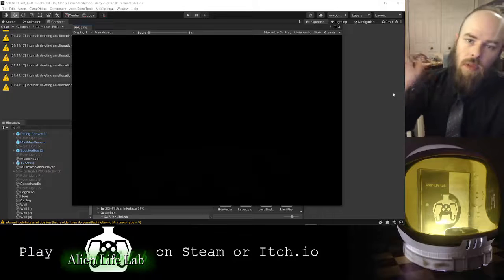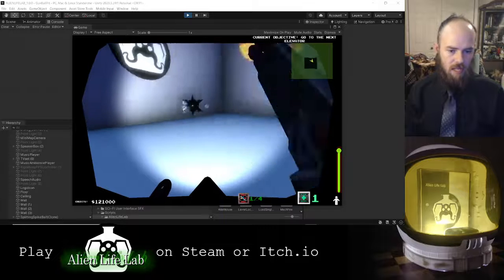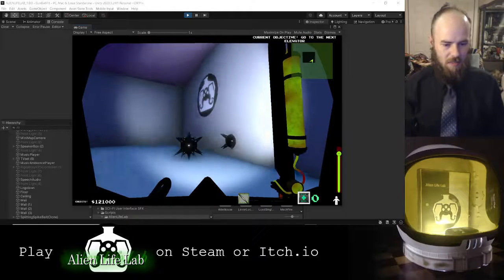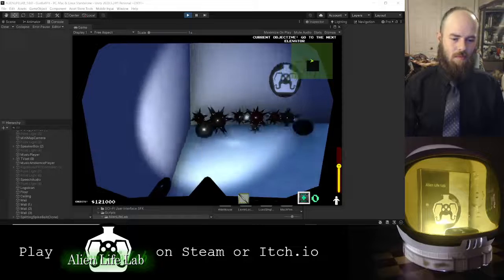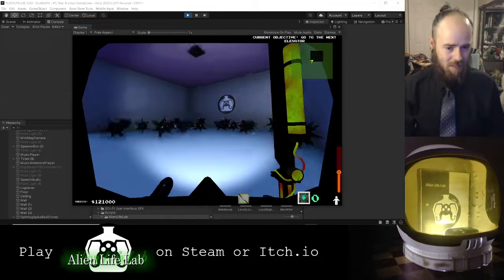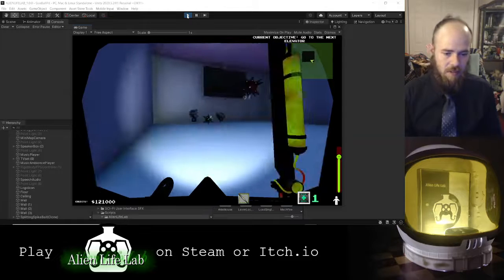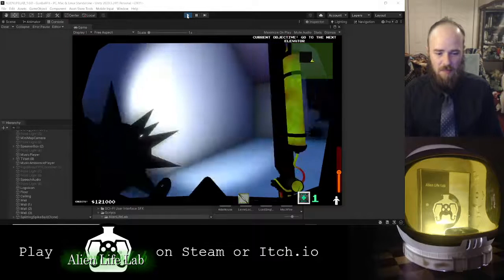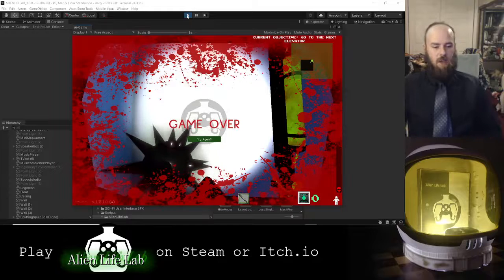Spike Balls Prototype || Alien Life Lab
Experimenting with these 'duplicating spike balls'!
Could be an interesting mechanic later in development of the game.